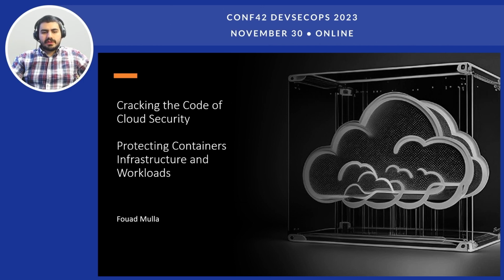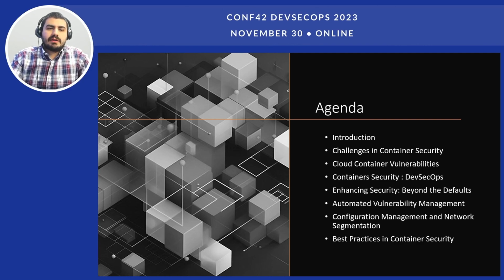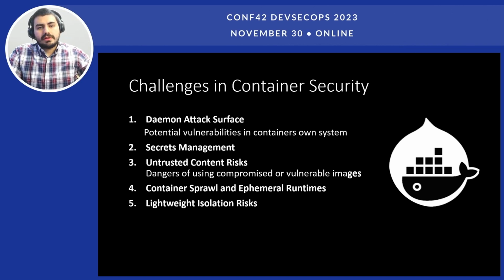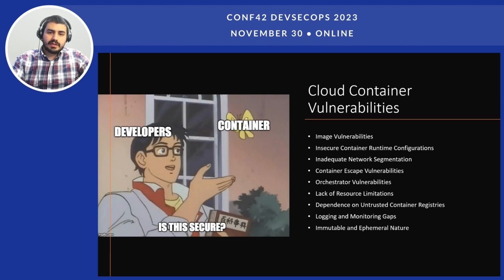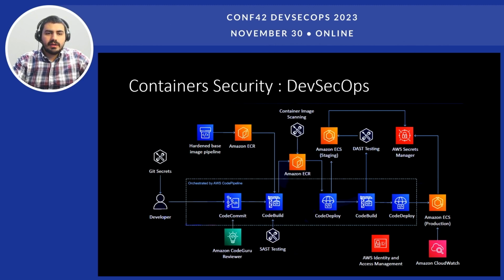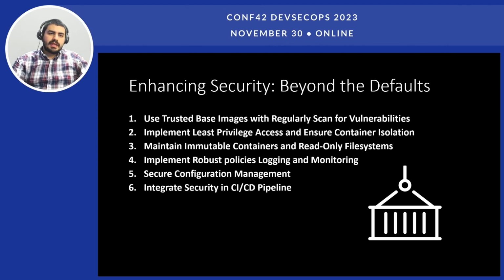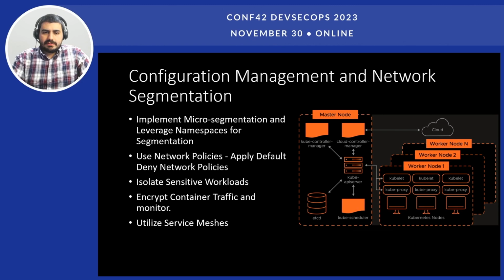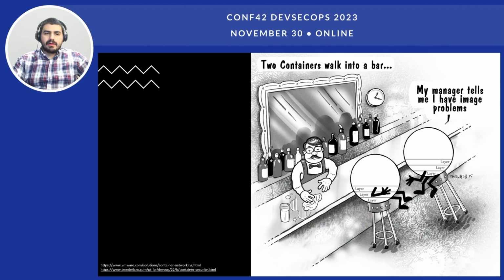Cracking the Code of Cloud Security | Fouad Mulla | Conf42 DevSecOps 2023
Chapters
0:00 intro
1:43 preamble
2:27 stats
3:56 about fouad
4:22 agenda
5:04 introduction
6:56 challenges in container security
10:45 cloud container vulnerabilities
13:29 containers security : devsecops
16:25 enhancing security: beyond the defaults
19:40 automated vulnerability management
20:06 clair
20:44 configuration management and network segmentation
22:47 key takeaways
23:53 thank you